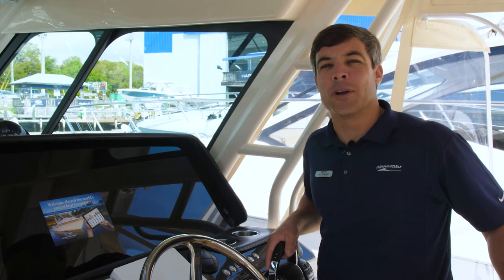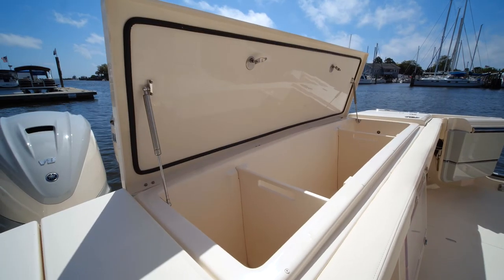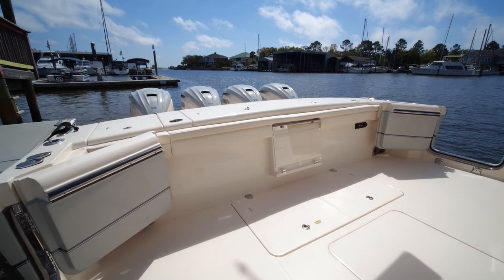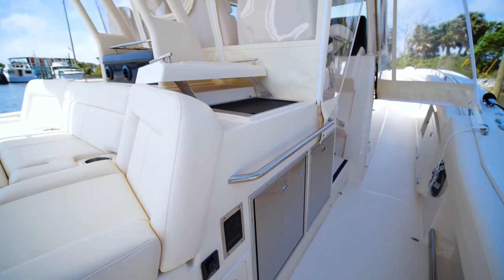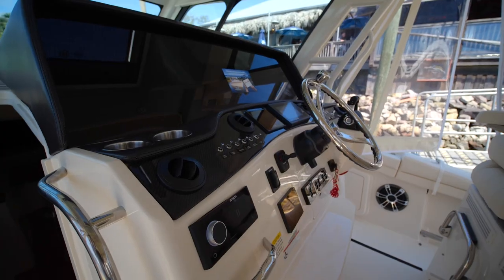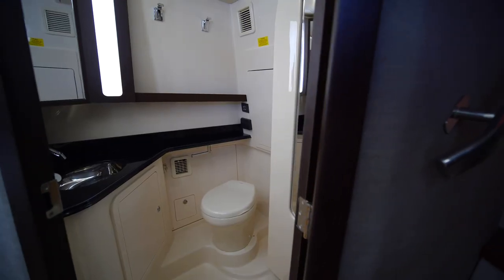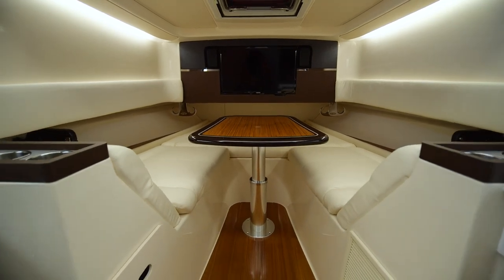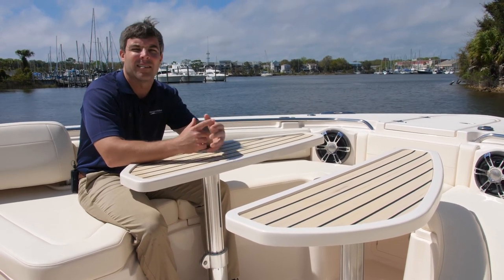2020 Grady White 456 Canyon - Marine Max